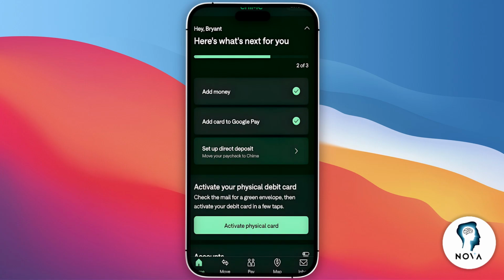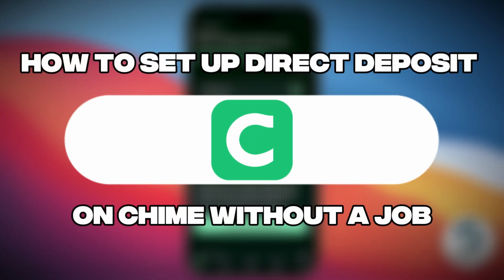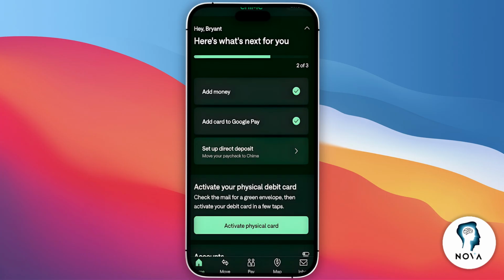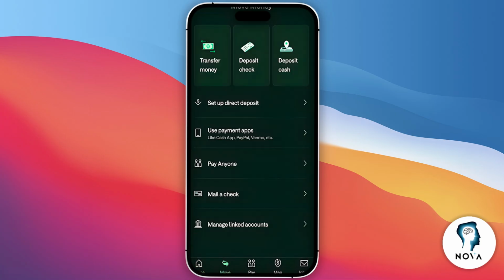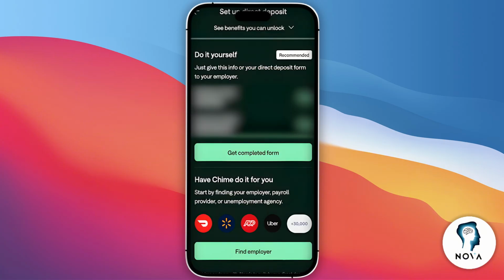How to Set Up Direct Deposit On Chime - Step by Step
How to set up direct deposit on Chime step by step using your employer or payroll provider. This tutorial explains how to find your Chime routing and account number, submit the direct deposit form, and track deposits. You’ll also learn processing times and common setup issues. Use this guide to enable direct deposit on Chime correctly.